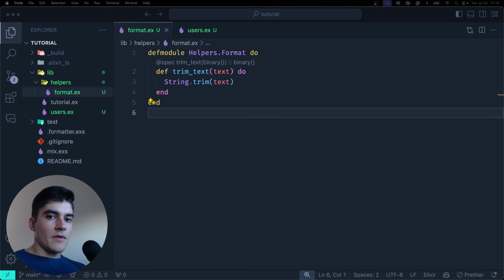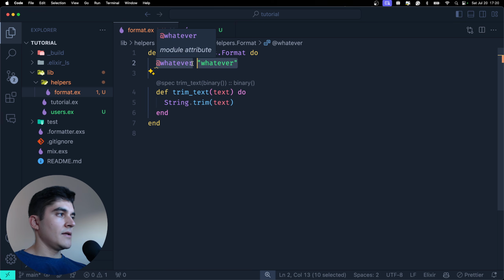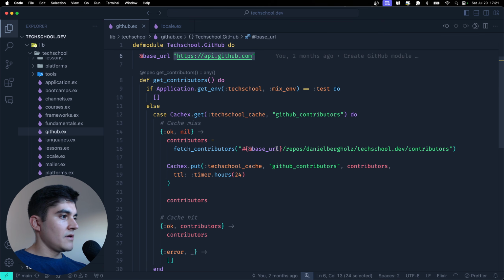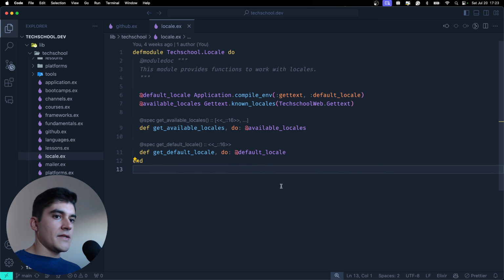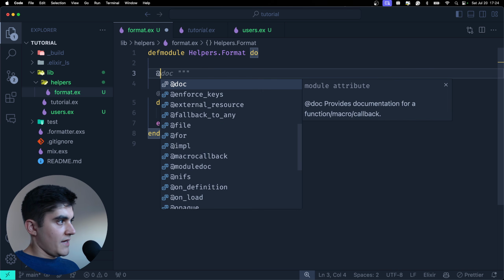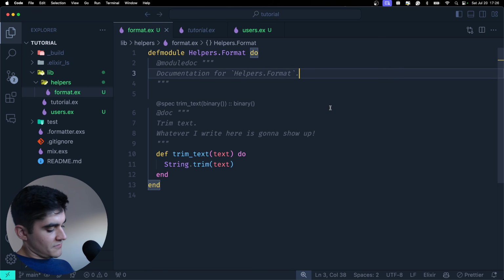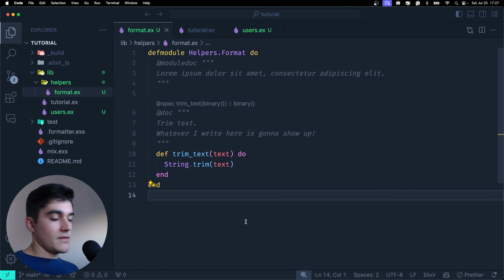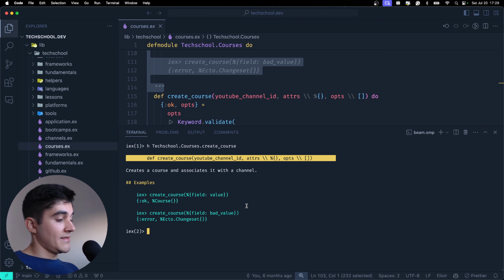Elixir crash course #11: Module attributes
Course content
0:00 - What are module attributes? Where to use them?
0:30 - Creating an attribute
1:20 - Attributes are created during compile time!
2:22 - Examples: base_url, default_locale
5:15 - Documentation
5:54 - moduledoc
6:32 - doc
7:00 - Reading the docs on VSCode
8:15 - Reading the docs on the terminal (iex)
8:50 - Markdown support